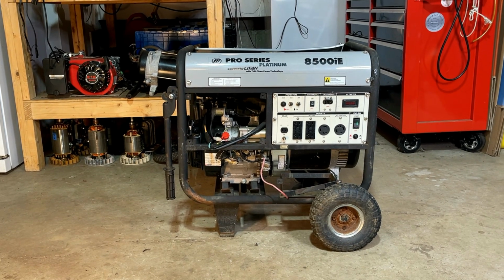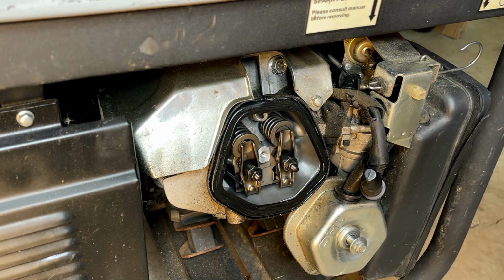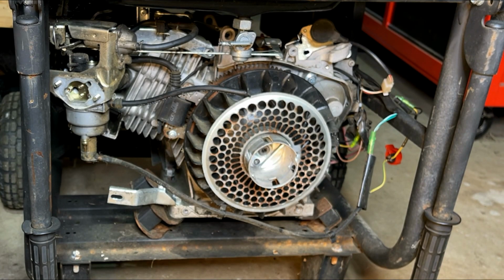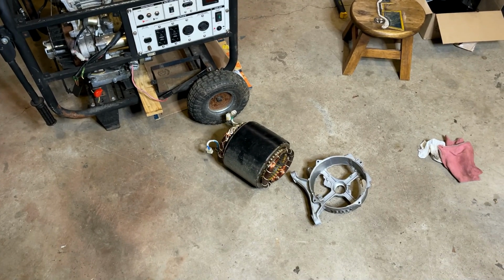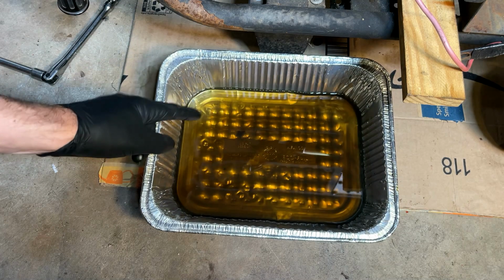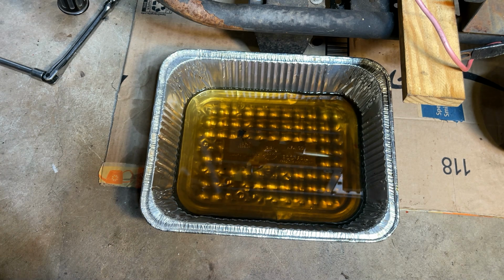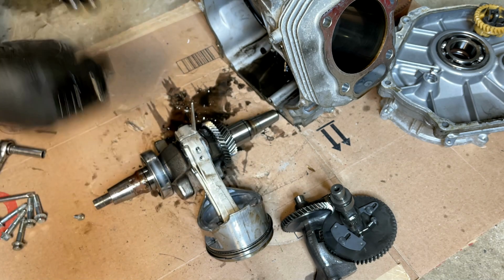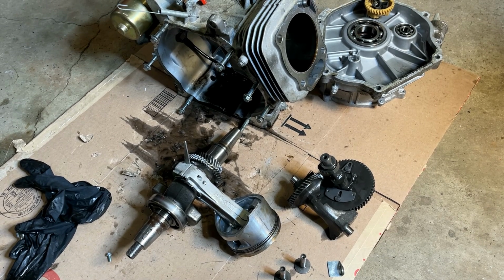Seized LiFan Generator (Part 1) - What Happened?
Picked this generator up from the junkyard.  The engine requires a lot of force to turn over.  The oil is full and the oil sensor is not bypassed.  Lets tear the engine down to find out what happened and with any luck fix the issue.

Generator Model: LF8500iE
Engine Model: LF190FD-13111

15HP, 190F, 8500iE, Bad Connecting Rod, Connecting Rod, Dissembly, Generator, Honda Clone Rebuild, Honda Clone, Honda Rebuild, LF190FD Lifan, Locked Up, Low Oil, Rotor Removal, Seized, Small Engine, Stator Removal,
Teardown, Troubleshooting,